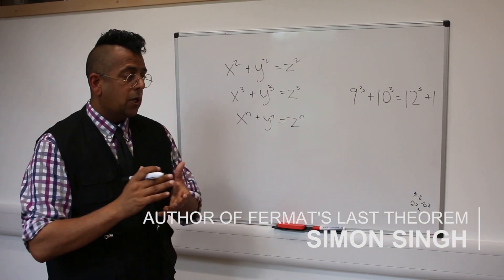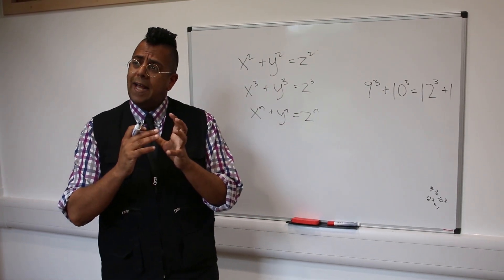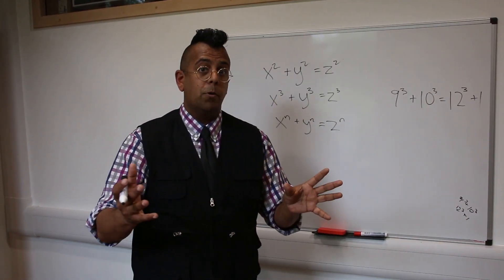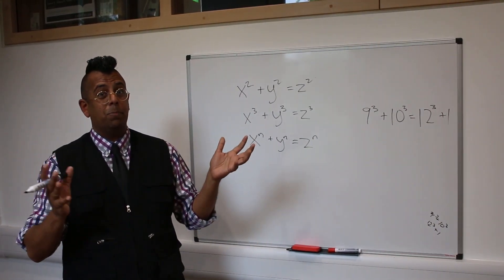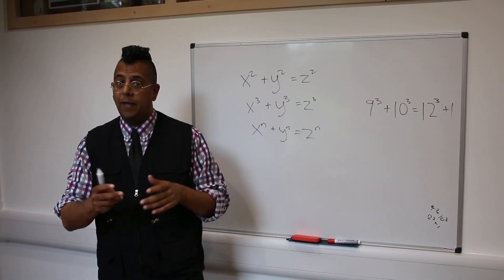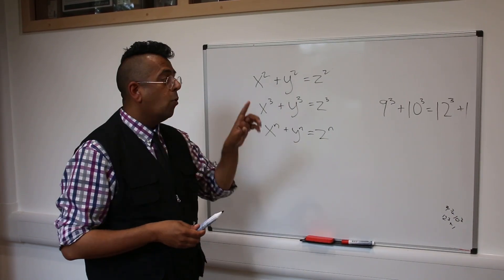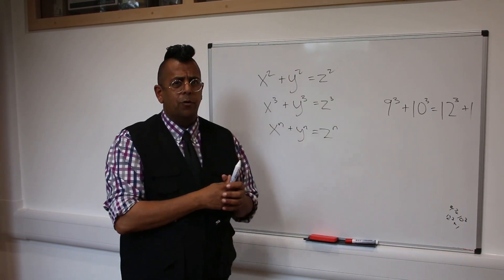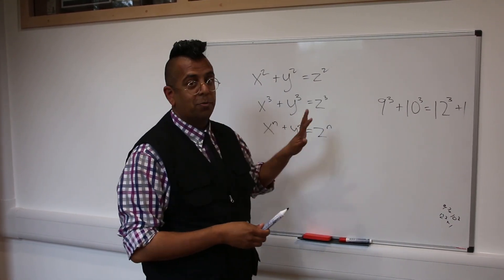Fermat's Last Theorem with Simon Singh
Author of the best-selling book 'Fermat's Last Theorem', Simon Singh tells the story of Andrew Wiles and his proof of the world's most famous maths problem... If you don't know the story, this is a great place to start to gain an insight into the world of research mathematics - and make sure you read the book it's fantastic!

Interview with Dr Tom Crawford at the University of Oxford, recorded at the Isaac Newton Institute.

Produced by Dr Tom Crawford, with thanks to Simon Singh, the Isaac Newton Institute, the Heidelberg Laureate Forum Foundation, Klaus Barner, New York Times, and Rex Arbogast.

Follow Tom on Facebook, Twitter and Instagram @tomrocksmaths.